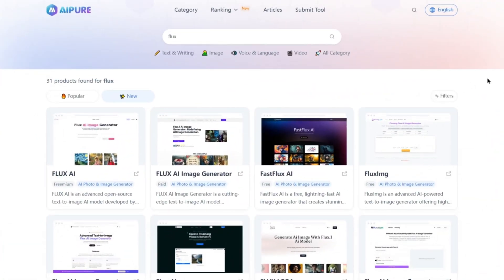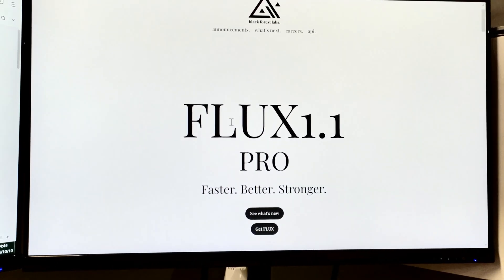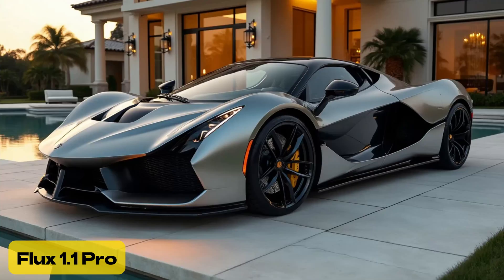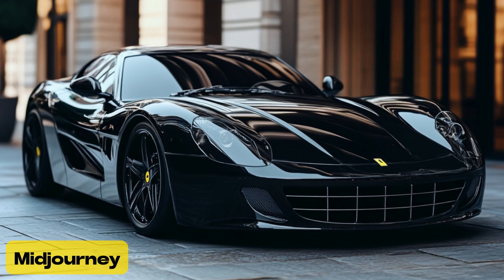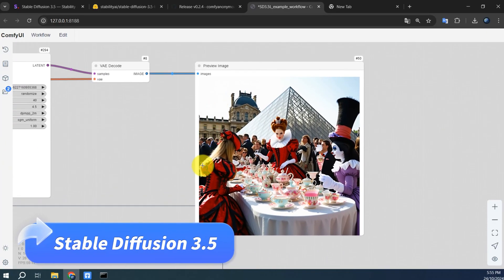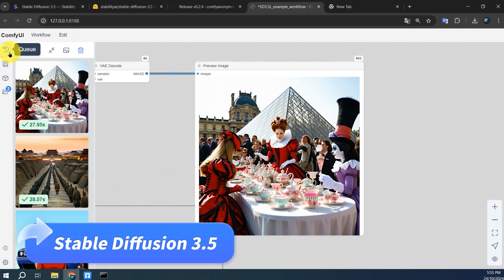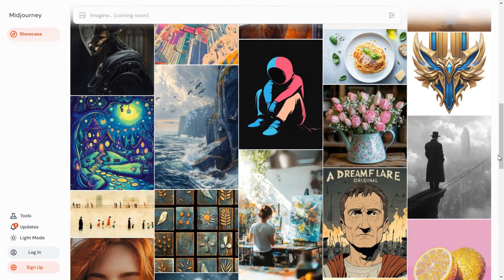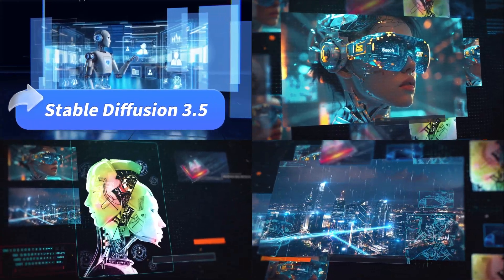Stable Diffusion 3.5 VS Red Panda VS Flux 1.1 Pro VS Midjourney! Which AI Image Generator is Best?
🔗Link：
Stable Diffusion 3.5 VS Recraft V3 (Red Panda) VS Flux 1.1 Pro VS Midjourney 6.1: Which AI Image Generator is Best?

Explore the four hottest AI image generators of 2024—Stable Diffusion 3.5, Recraft V3, Flux 1.1 Pro, and Midjourney! From ultra-realistic images to stunning artistic effects, we compare each tool’s strengths, image quality, generation speed, and ease of use. Whether you’re an artist, designer, or simply an AI enthusiast, this video will help you find the perfect generator for your needs. Dive in and discover the unique capabilities of each tool to bring your ideas to life!

Chapters:
0:00 - Introduction
0:39 - Overview of AI Image Generators
2:20 - Testing Examples and Prompts
5:37 - Comparison
8:26 - Which Tool Is Right for You?

Slug: stable-diffusion
midjourney-for-web
ai-flux-1
recraft-image-model